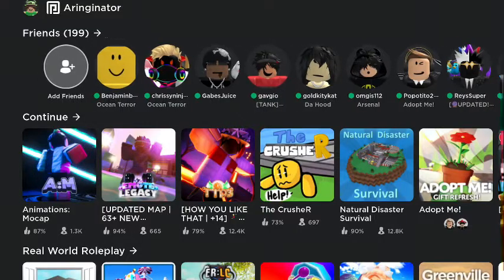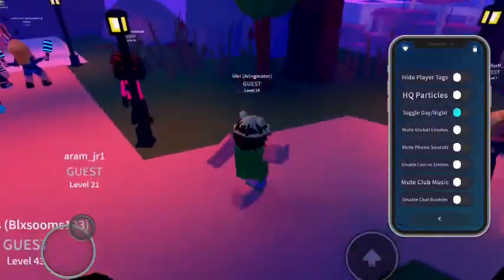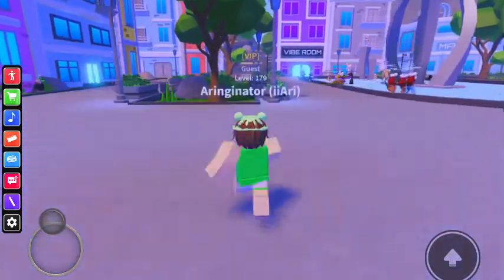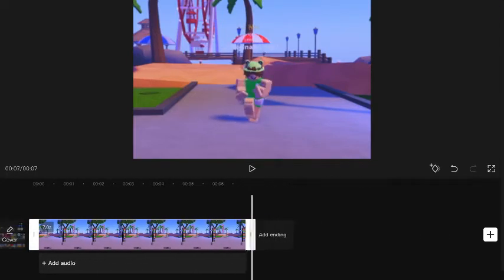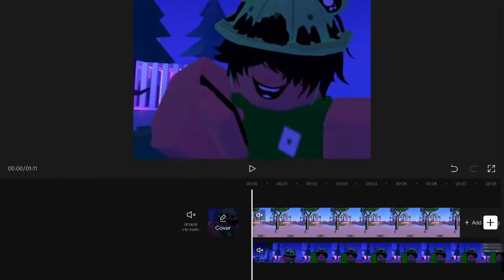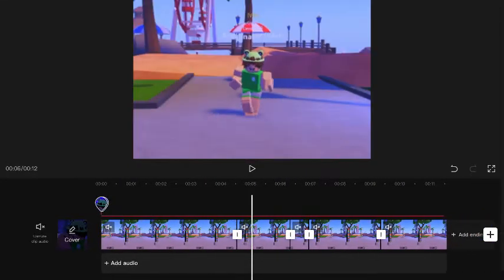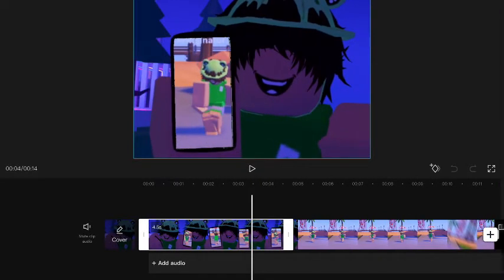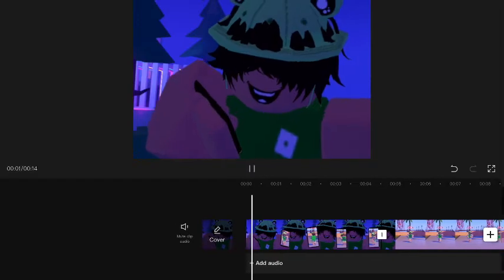How To Do PHONE TREND in CapCut! | Roblox Edit Tutorials